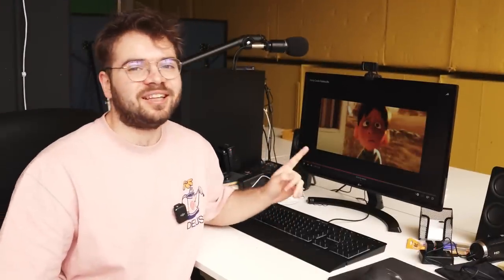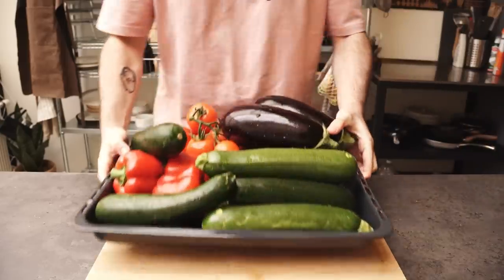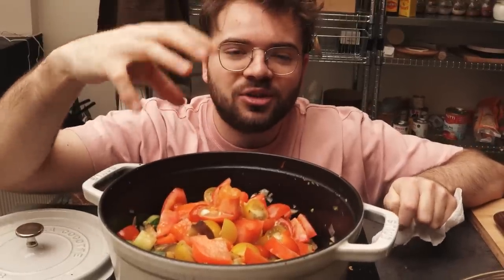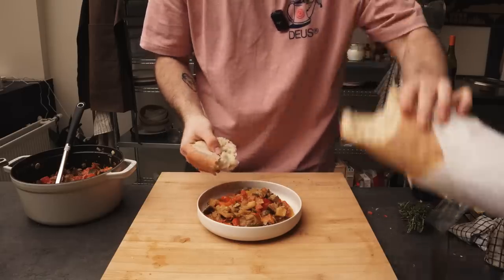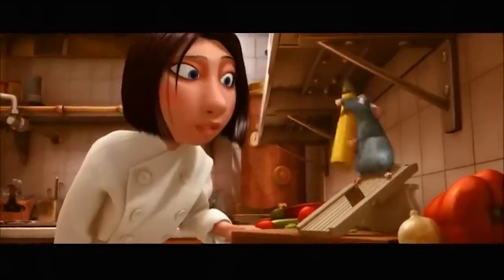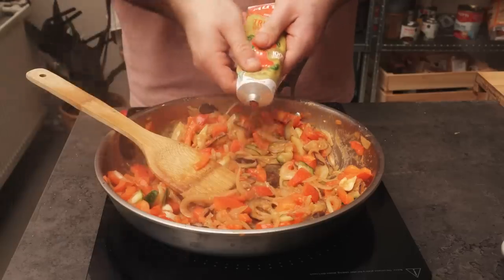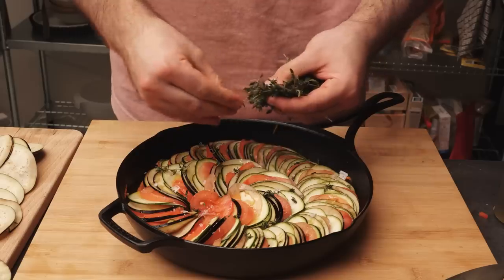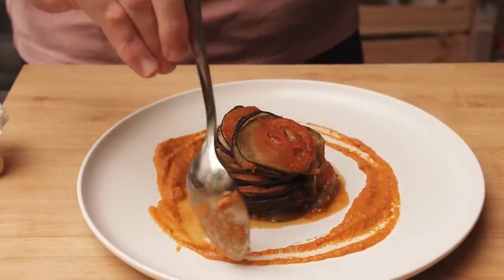Making Ratatouille To Fulfill a Childhood Dream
I've always wanted to try this dish from one of my favorite movies ever: Ratatouille. Turns out there's some rich history associated with it, and I explored 2 versions of the dish in this video.

THANKS!